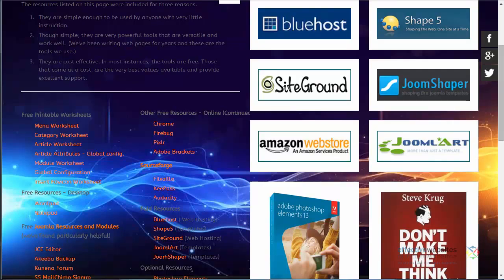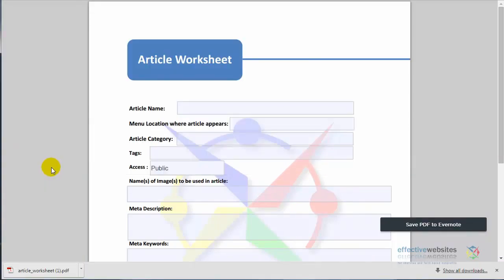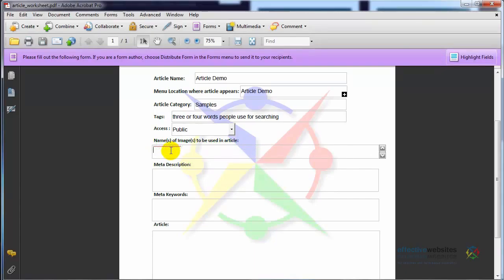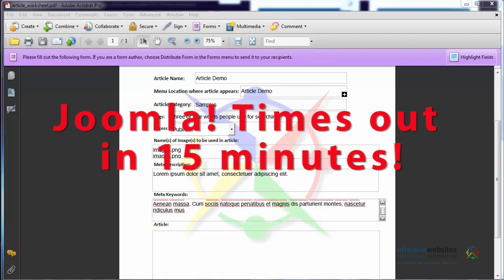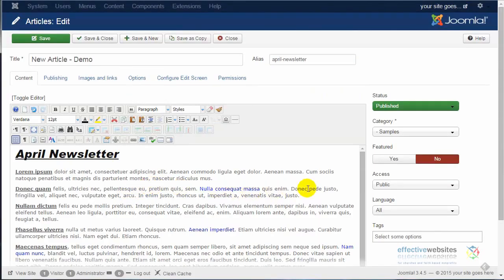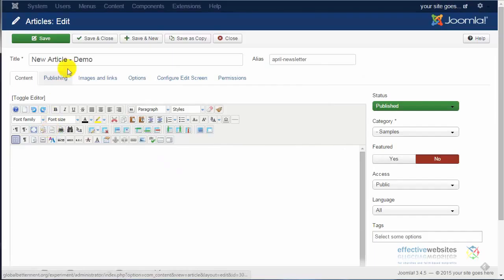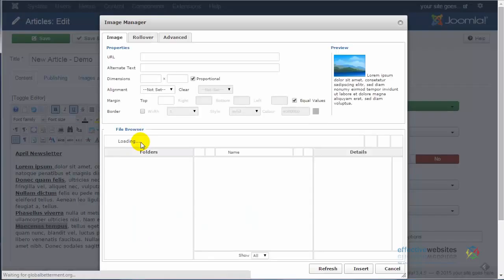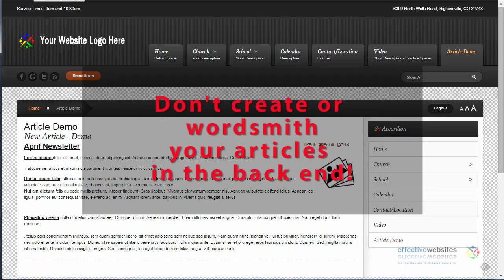IN10 Preplanning Articles Using Article Worksheets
By pre-planning your articles,: In addition to saving time and frustration, you will be starting to do the SEO for your website.